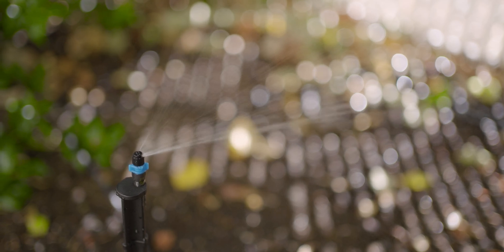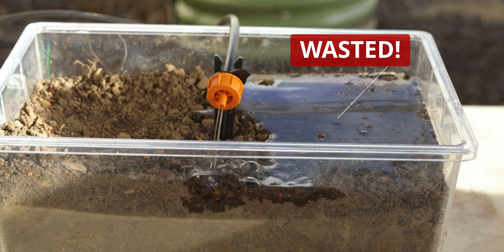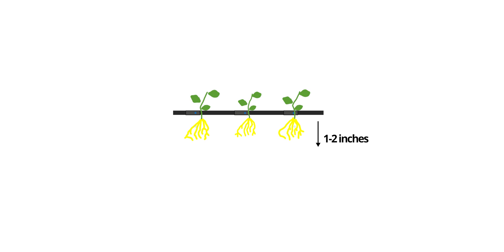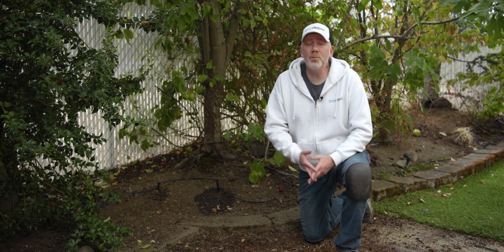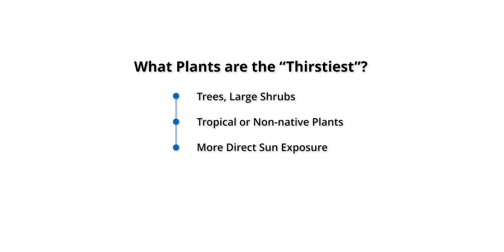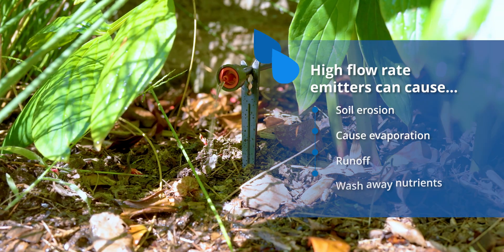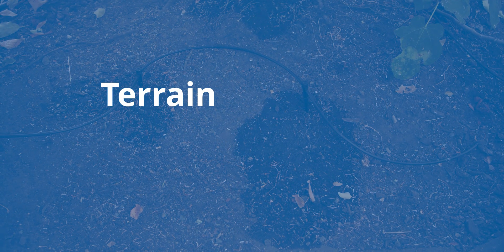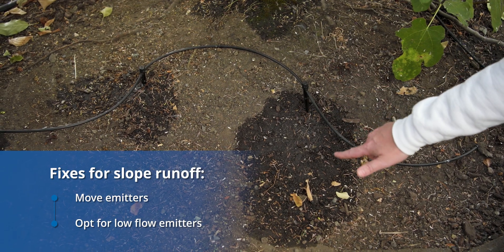How to Choose the Right Drip Emitter Flow Rate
Adam explains the factors that go into choosing the right drip emitter flow rates for the plants in your garden or landscape drip irrigation system.

The most common emitter in a drip irrigation system is known as a dripper or button dripper and emits water at a specific rate, usually between .5 and 2 gallons per hour (GPH). But which one do you choose? There are several considerations to keep in mind when you make your choices:
- Soil Type & Infiltration Rate
- Planting Density
- Plant Type & Maturity
- Water Quality (Sediment/Debris)
- Flow & System Capacity
- Terrain (Slopes)
- Water Restrictions / Limited Irrigation Windows

Adam shows you how he approaches these factors as a drip irrigation expert and what to look out for when considering the situations you may run into while planning or optimizing your drip irrigation system.

*_If this video was helpful, we recommend you watch these videos next:_*

TIMESTAMPS:
0:00 - Intro
0:44 - How Soil Type Affects Your Emitter Choice
1:55 - Why Plant Density Matters for Drip Irrigation
3:01 - Matching Flow Rate to Plant Type and Growth Stage
4:45 - When to Use High Flow Drippers
5:49 - Balancing Water Needs in Mixed Sunlight Conditions
6:27 - The Trade-Offs of High Flow Emitters
6:50 - How Water Quality Affects Emitter Choice
7:29 - Gravity Systems and Emitter Flow Rates